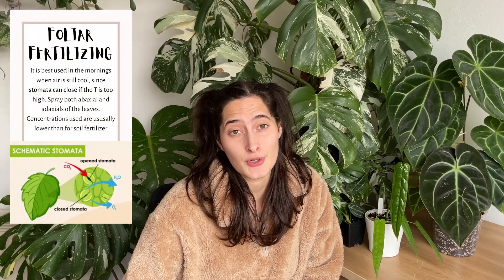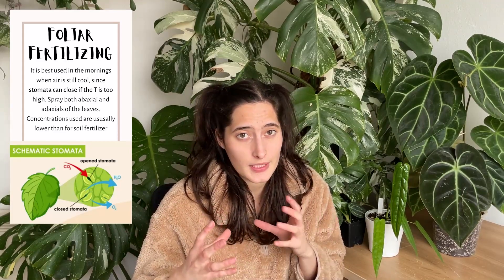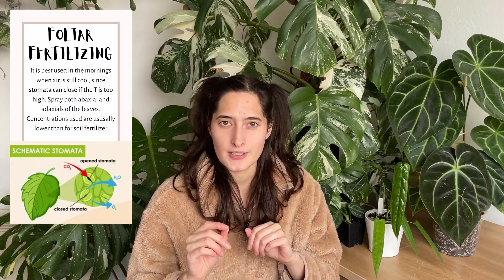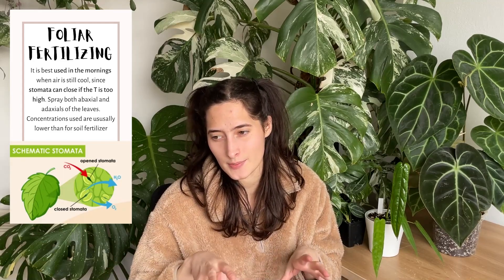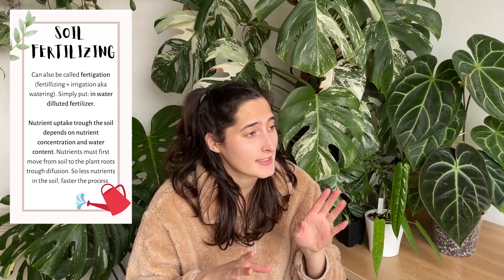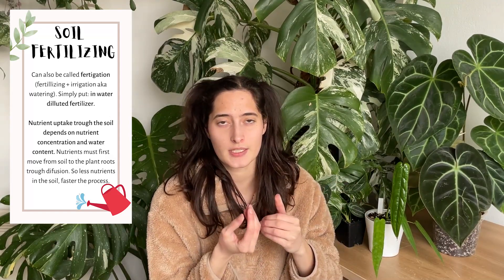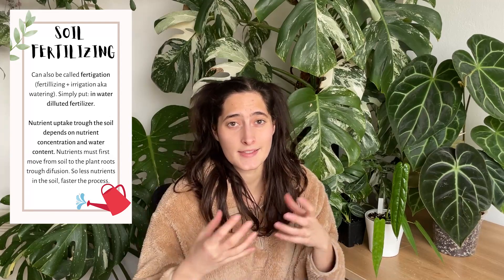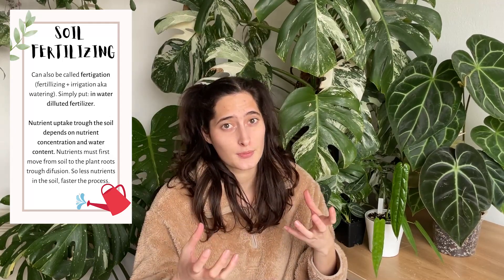FERTILIZER GUIDE (1/2): Everything you need to know!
Long aviated and requested video is finally here: a thorough guide on fertilizing!  It is extremely important and you can see it as a part of your plants diet. it's just like vitamins for humans :D

Please note that yes I can be wrong, as everything that I tell you is primarily based on my research and how I interpreted it.

Here is the link to the guide that I had done on m IG